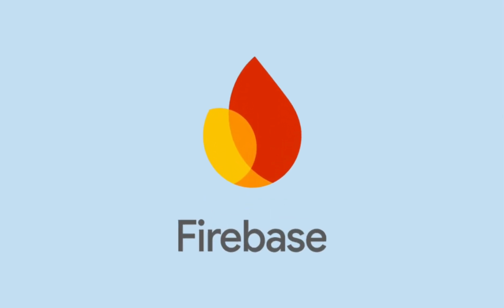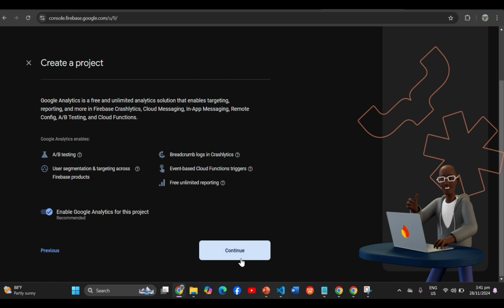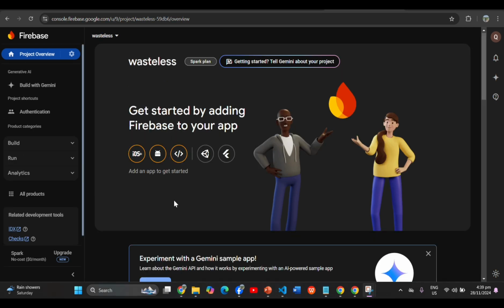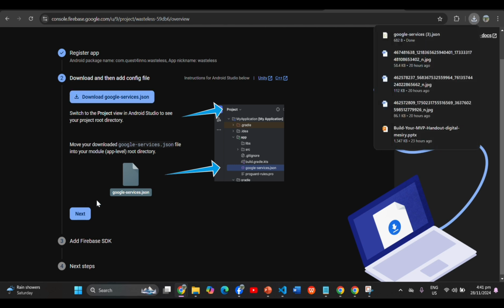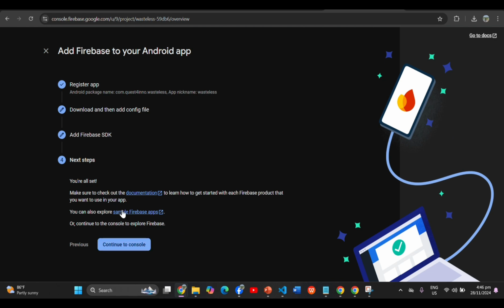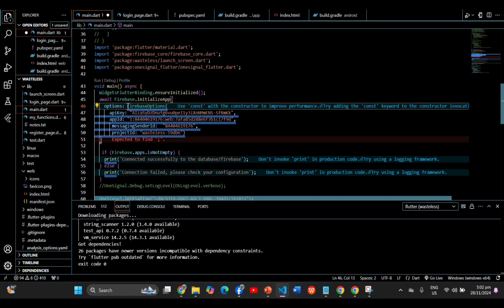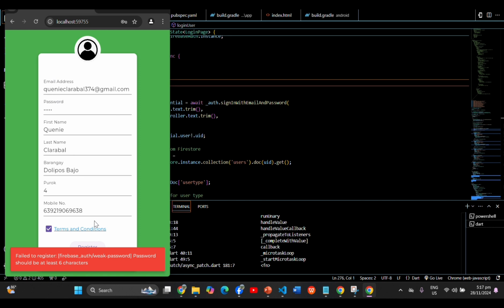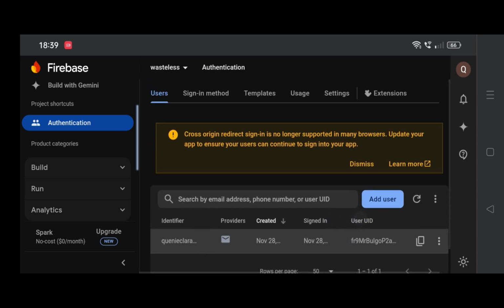Step-by-Step Firebase Integration Tutorial in Under 10 Minutes!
In this tutorial, you’ll learn how to seamlessly integrate Firebase into your mobile or web application. Whether you're a beginner or looking to enhance your development skills, this step-by-step guide will empower you to create powerful, scalable apps with confidence. Take your coding journey to the next level and bring your ideas to life—starting today!

This video was created by our team,
Quest4Inno:

    Quenie Clarabal
    Lucilyn Climaco
    Iannel Tapay

Together, we're passionate about sharing knowledge and helping developers unlock their potential.